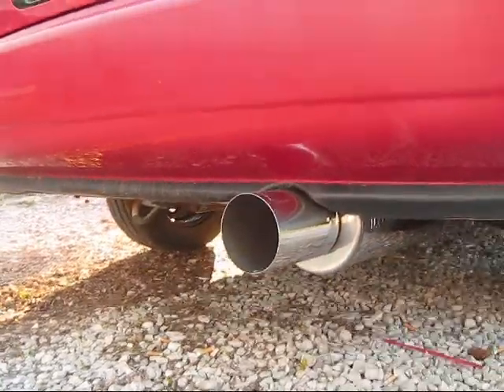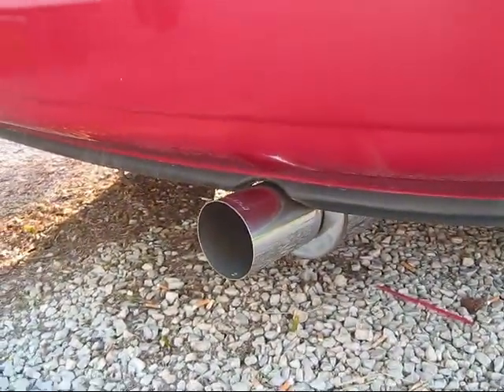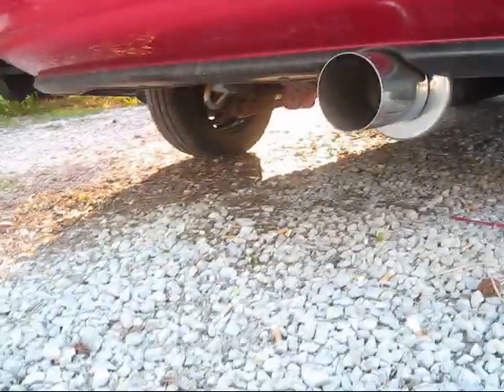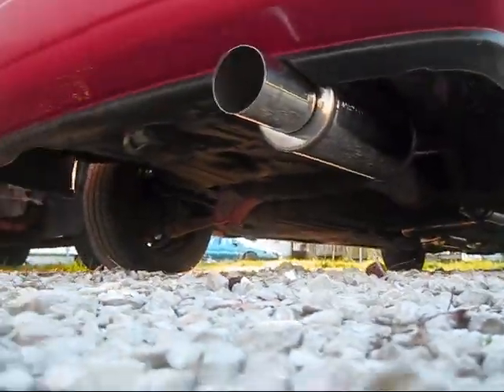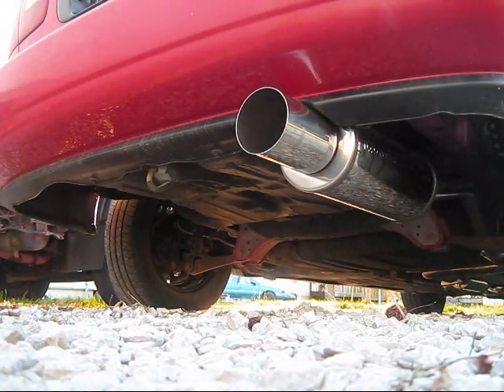My New Exhaust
my new magnaflow full catback exhaust system on my 1995 honda civic